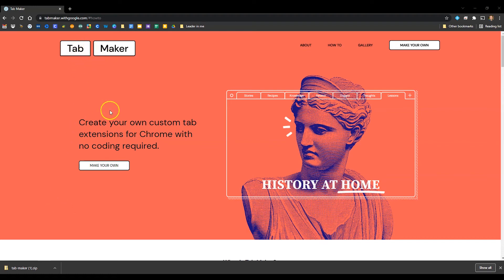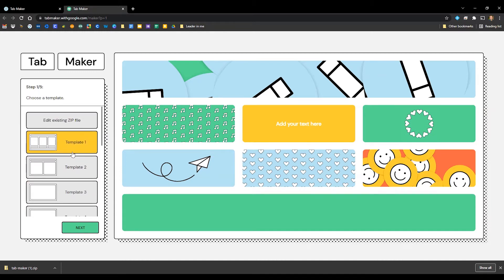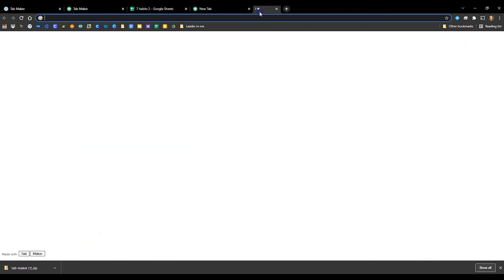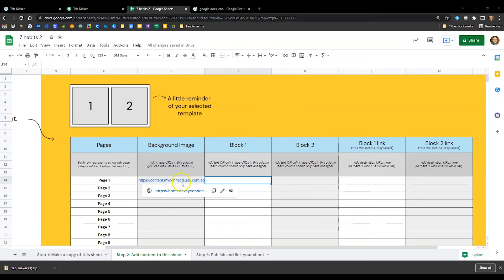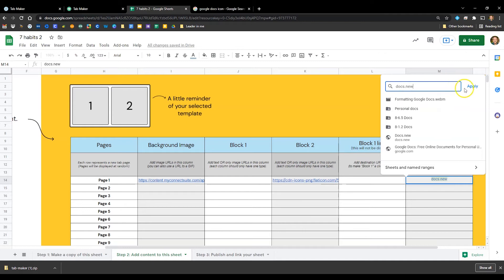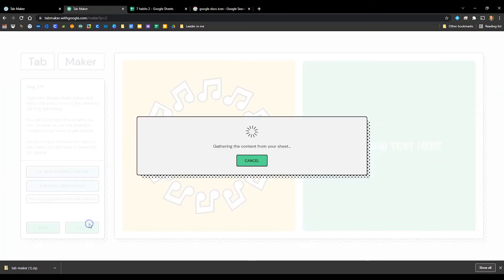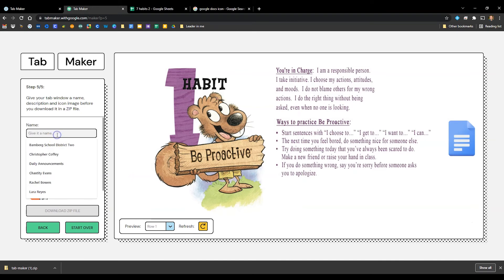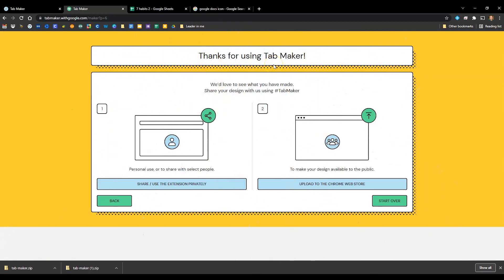Tab Maker: Overview and First Impressions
Google has released a no code extension maker that will allow you to create custom tabs. Join me as I try it out and share my first impressions with you.